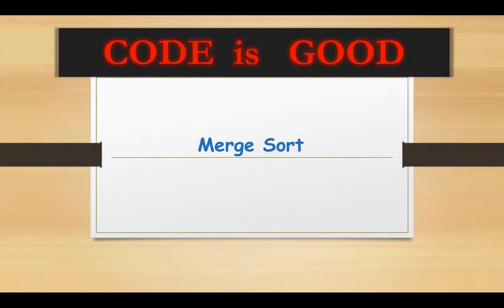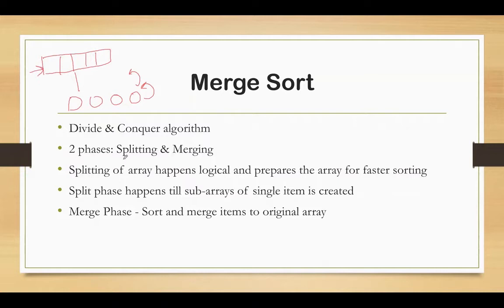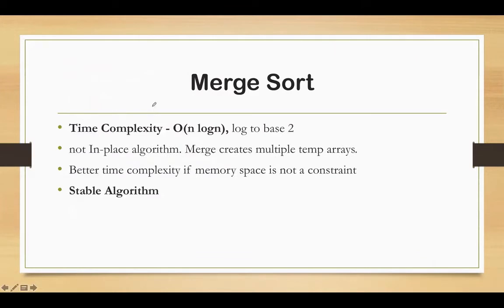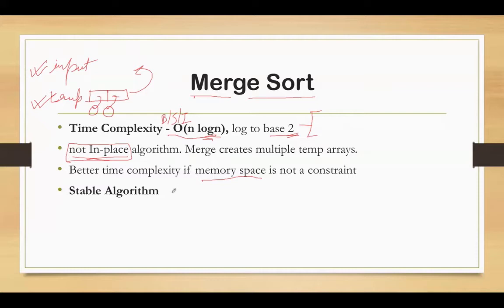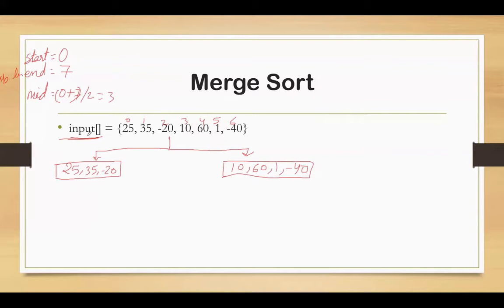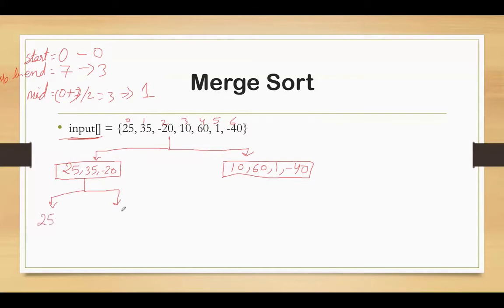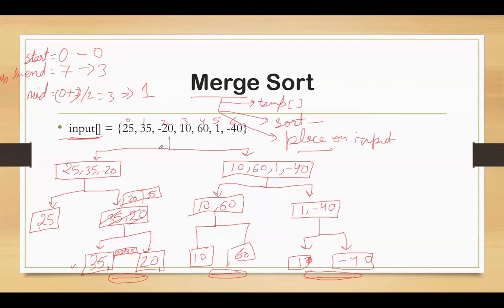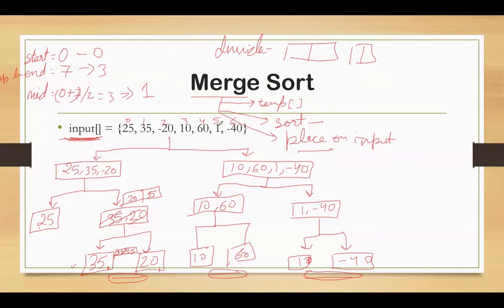Merge Sort Java8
Please hit the thumbs up button if you like the video.